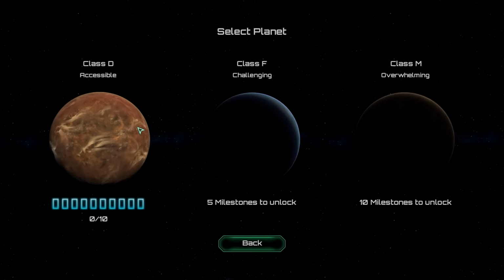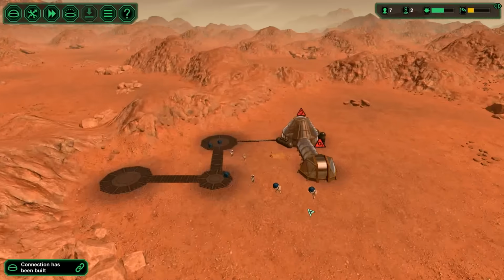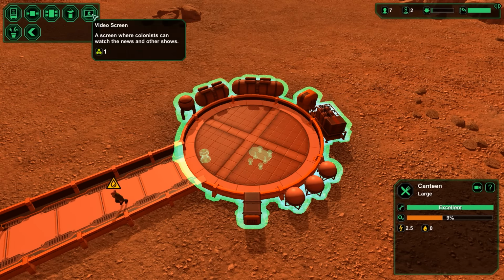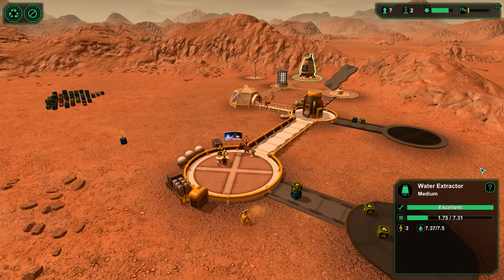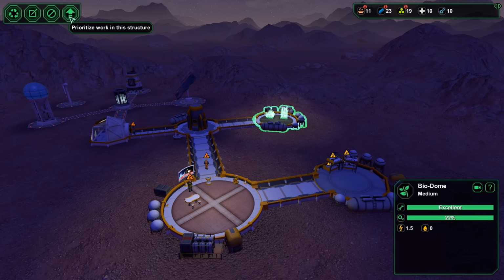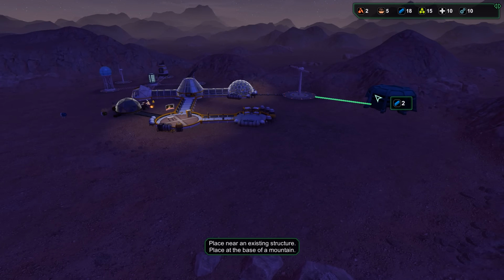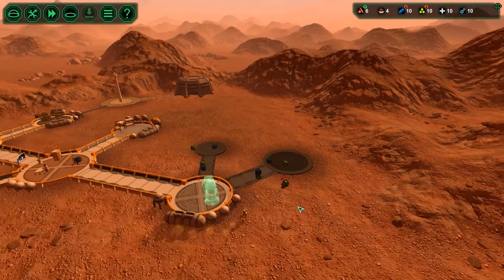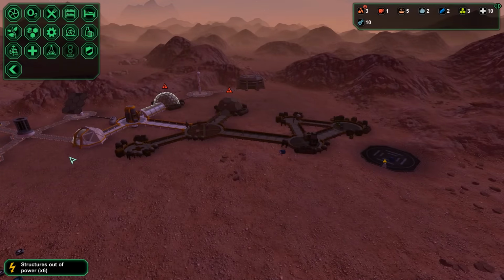Planetbase - Ep. 2 - Base Foundations! - Let's Play - Closed Beta Gameplay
Welcome to Planetbase! Planetbase is a game where you help a group of settlers establish a Planetary Base on a remote planet.

Planetbase Gameplay Information:

In the game you play the role of the base architect and manager, telling your colonists where to build the structures they will need to survive. You will have to ensure that they have an constant supply of oxygen, food and water to stay alive.

You will get them to collect energy, extract water, mine metal, grow food, manufacture bots, and build a fully self-sufficient base.

Planetbase Gameplay Features:

►Three different planets with different conditions and increasing difficulty.

►Harness solar and wind energy (if available) in order to power the base’s structures.

►Grow hydroponic Vegetables and synthesize Vitromeat to feed your population.
►Mine and produce raw resources, process them, manufacture goods, and establish a production chain.

►Carefully manage the colonist immigration flow to ensure you have the people with the right skills.

►Survive disasters like meteors, sandstorms or solar flares and defend your base from intruders.

►Mechanize your base by manufacturing your own bots that will help with the more arduous tasks.

►Grow your colony from a few initial pioneers to a vibrant planetbase with hundreds of colonists.